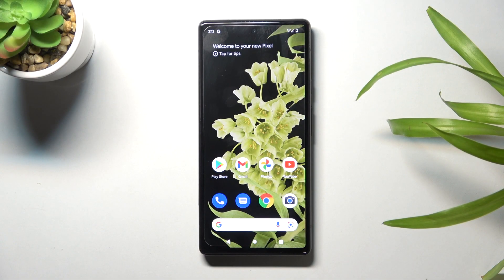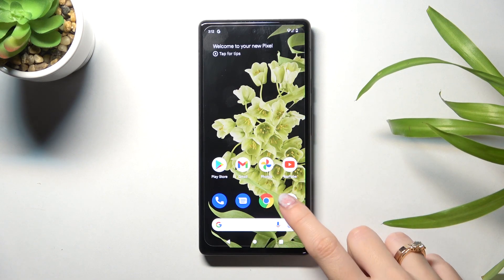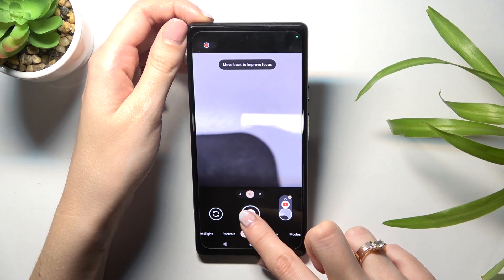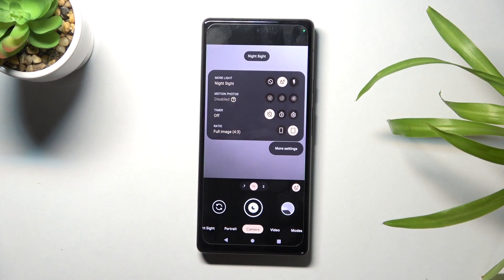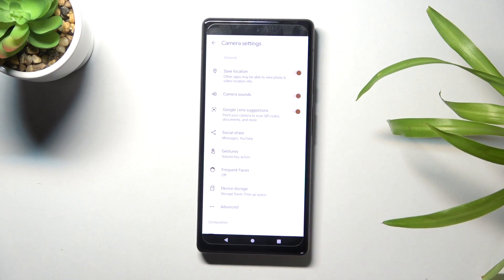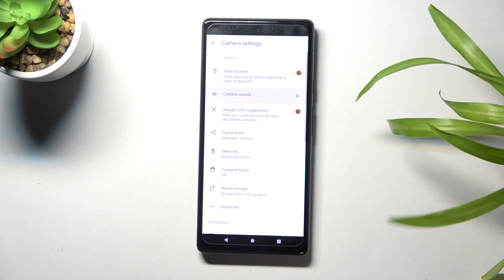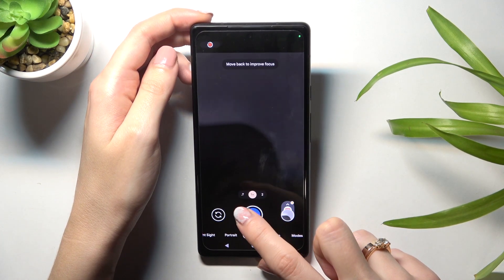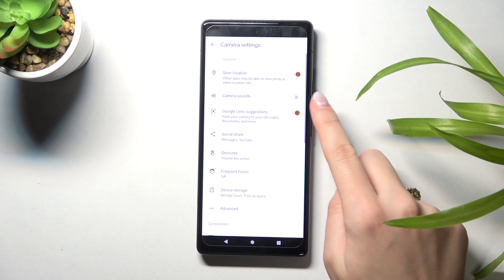How to Manage Camera Sounds on GOOGLE Pixel 6 - Camera Settings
Find out more info about GOOGLE Pixel 6:
Would you like to manage camera sounds on GOOGLE Pixel 6? Let's watch this tutorial and follow our instructions. We'll show you how to enter the advanced camera's settings and then how to enable or disable the camera's sounds in GOOGLE Pixel 6. This is the only way to successfully silent shutter in GOOGLE Pixel 6, so follow the presented steps. Would you like to find out more info about GOOGLE Pixel 6? Let's visit our YouTube channel.